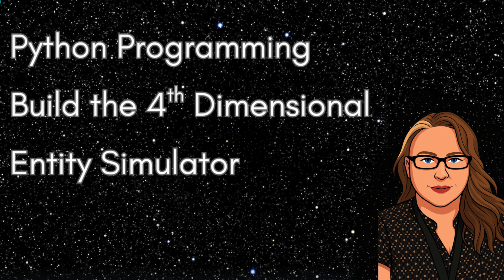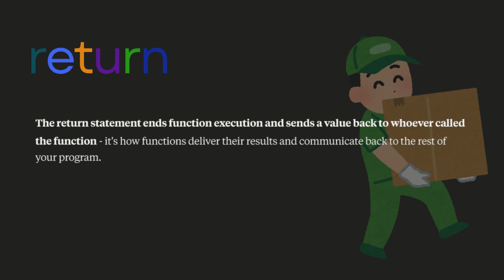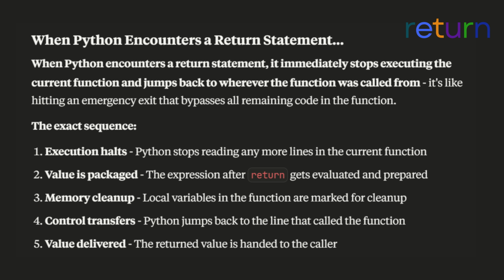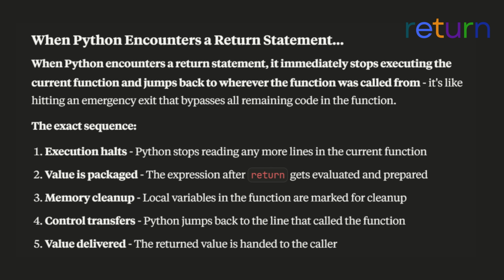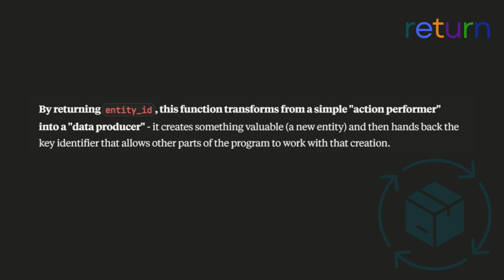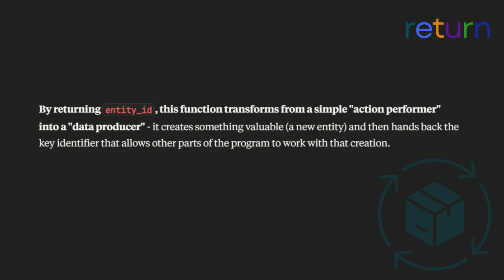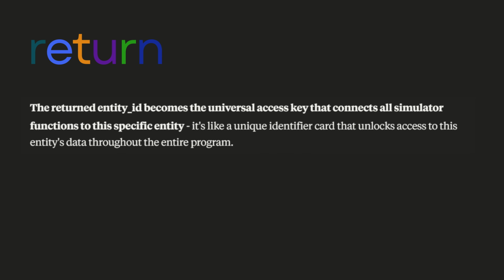Learn about return statements in Python - From course I built 2 years ago